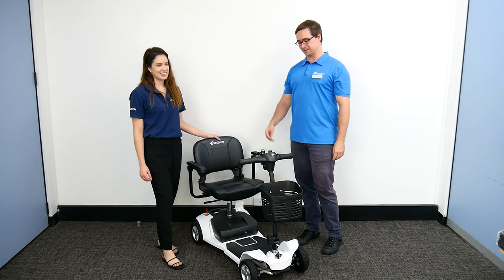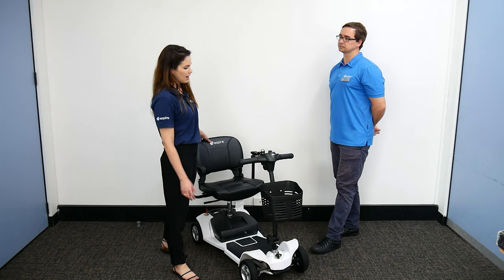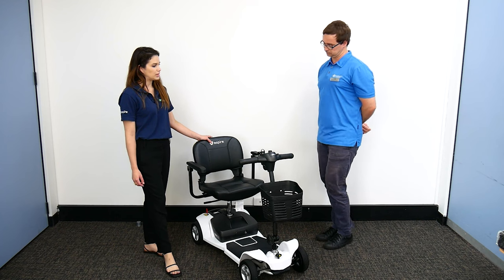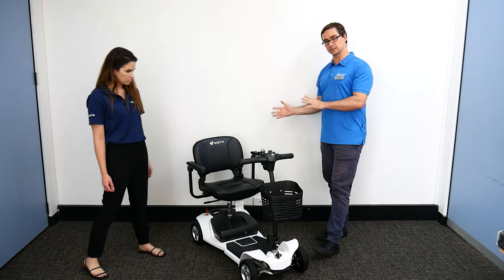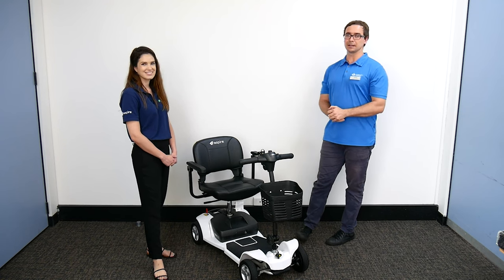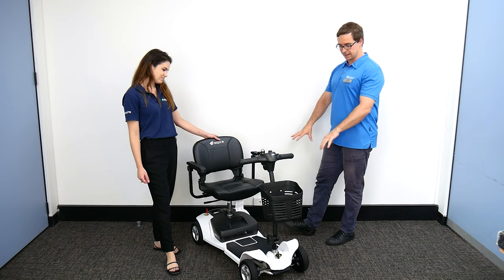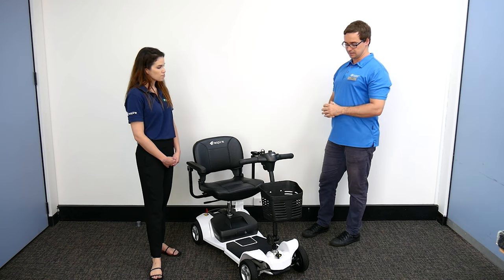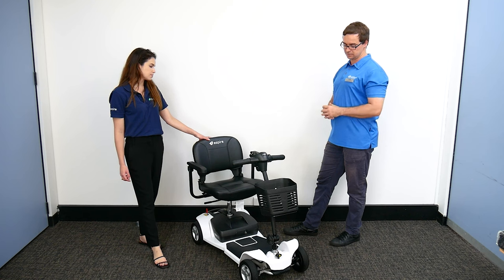Go wherever you want with this portable scooter! 🚀 | Community Health TV Ep 38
Looking for a portable and lightweight scooter that can take you anywhere you want to go? Look no further than the Aspire Supalite portable scooter! This compact scooter is perfect for anyone looking to be more independent and mobile 🚀

With a battery range of up to 18 kilometers, this model is perfect for cruising around town on even surfaces. Plus, with its foldable design, you can take it with you wherever you go! It can can be easily disassembled and stored in your car boot or closet 🚗👌🏼

An Occupational Therapist is well placed to advise on whether this option is best for someone who wants to maintain their independence and stay active 💪🏼

In this episode, Ally from Aidacare talks us through some of the key features of this wonderful portable scooter with us.